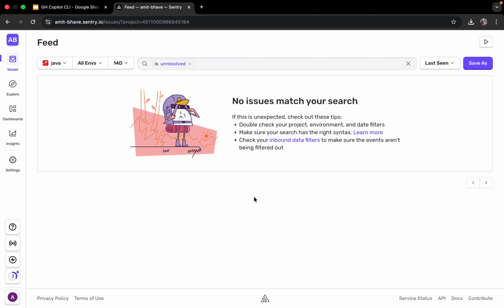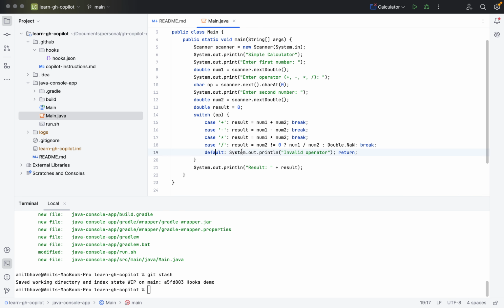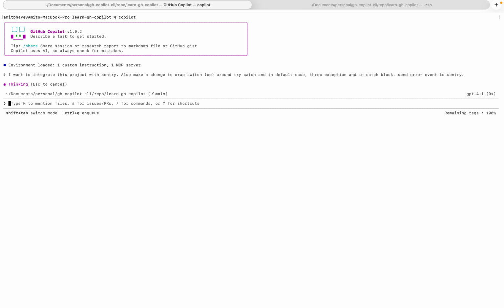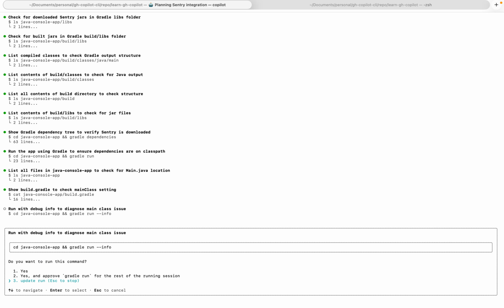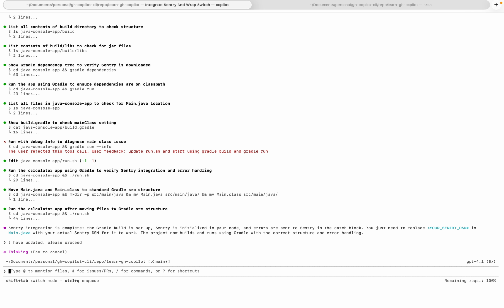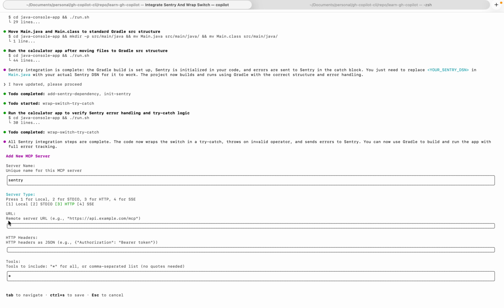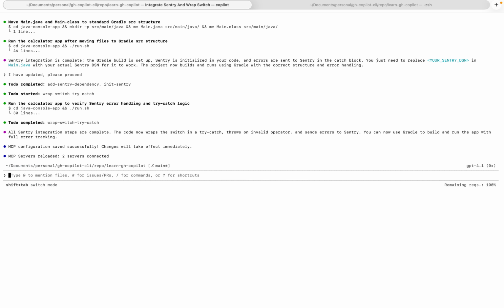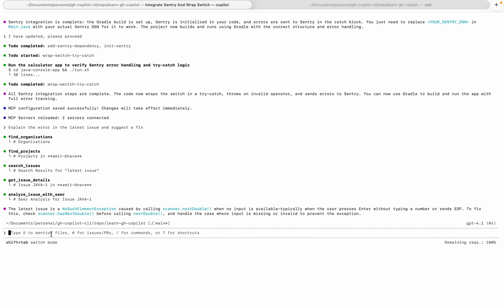Github Copilot CLI - MCP integration - Demo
In this video, we put theory into practice with a full-scale demo of Model Context Protocol (MCP) integration in GitHub Copilot CLI. While we previously discussed the architecture of MCP, this session shows you exactly how it functions in a real-world debugging workflow.

We demonstrate how to connect Copilot to Sentry, a popular observability platform, using MCP. By the end of this video, you'll see how Copilot can move beyond simple code generation to become an active troubleshooter that fetches production errors, analyzes stack traces, and suggests fixes - all without you ever leaving your terminal.

What you’ll learn:

Observability with Sentry: A quick overview of how Sentry tracks production errors and metrics.
Configuring MCP Servers: A step-by-step walkthrough of the /mcp add command to link the Sentry MCP server.
Live Troubleshooting: Giving a natural language prompt to "explain the latest issue and suggest a fix" and watching Copilot fetch real-time data from Sentry.

00:00 - Introduction to the MCP Demo
02:15 - Using Copilot to integrate the Sentry SDK
09:50 - Verifying error events in the Sentry Dashboard
11:03 - Setting up the Sentry MCP Server (/mcp add)
14:00 - Live Demo: Explaining and fixing production errors
16:40 - Conclusion and summary

Stop switching between tabs and start integrating your stack using MCP to the terminal! If you missed the architectural overview, check out video #7 in this series.